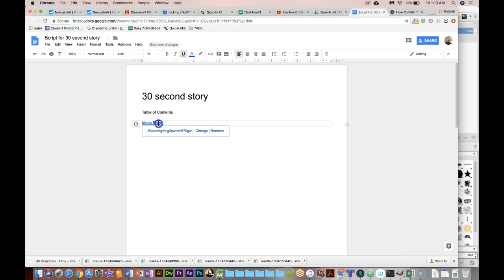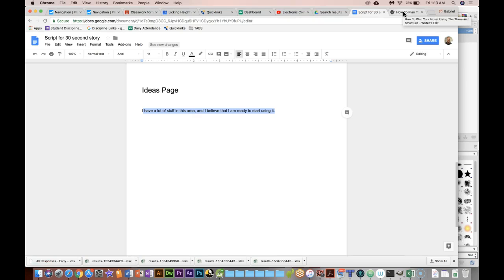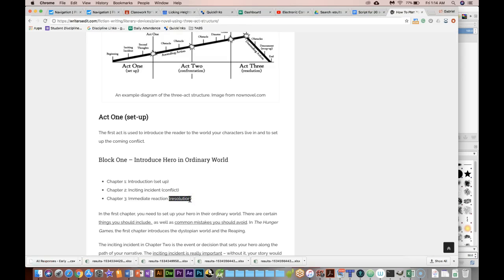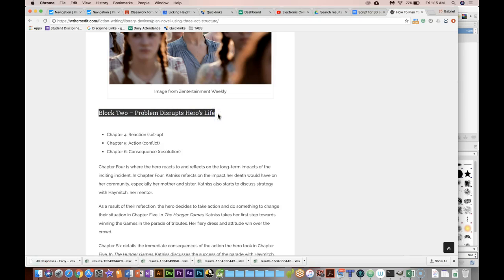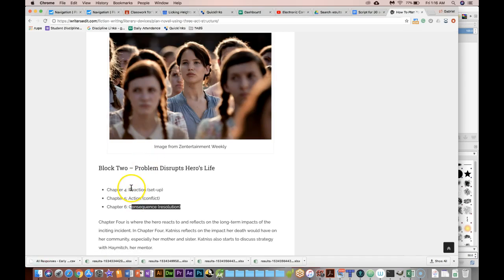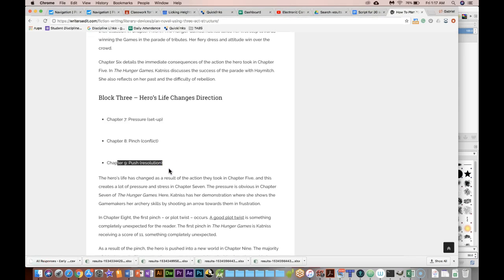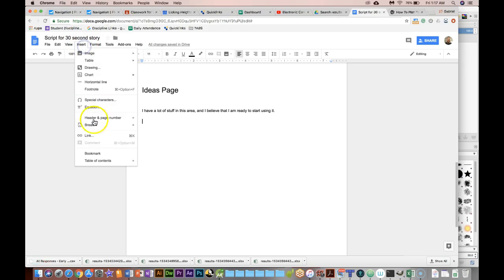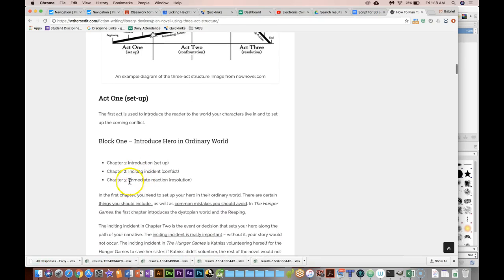30 second story - organizing the three act